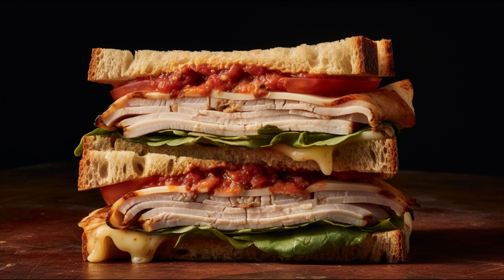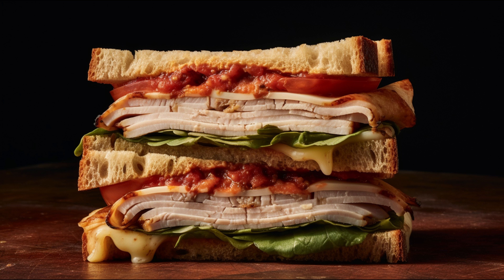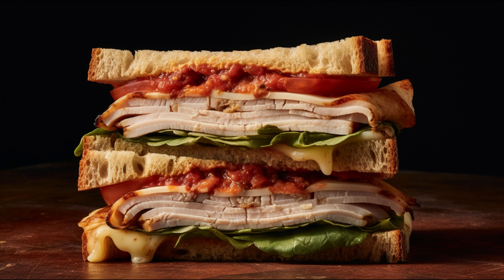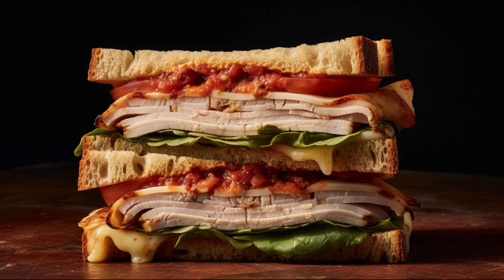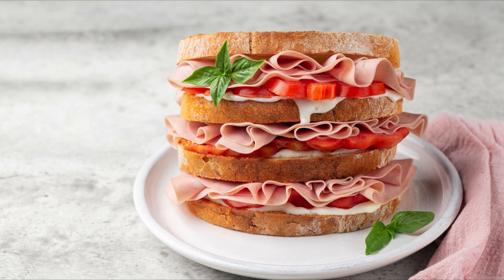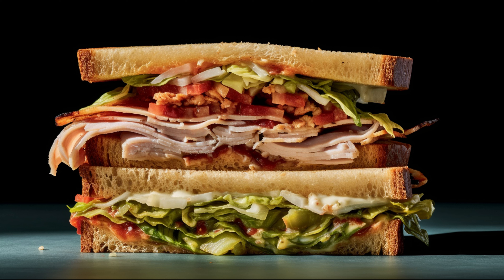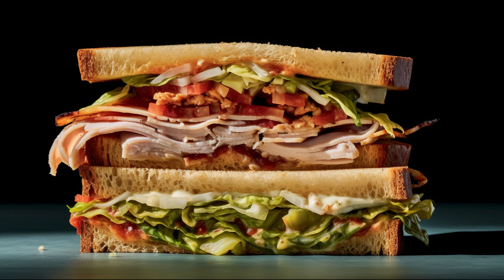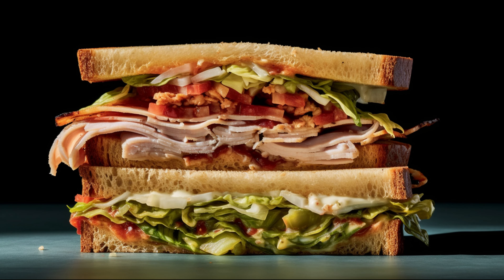The Pros and Cons of Deli Turkey: Nutrition Facts You Need to Know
Discover the nutritional benefits and potential side effects of deli turkey in our latest video. Learn about the protein content, vitamins, minerals, and the importance of moderation in your diet. Find out why turkey is a popular choice and what potential health risks are associated with its consumption. Stay informed, stay healthy!
z deli
deli meat pregnancy
deli meat while pregnant
deli meat sandwiches
deli turkey
66 diner
deli meat healthy
sliced turkey
deli turkey meat
zephyr restaurant
turkey deli meat
deli meat roast beef
7 eleven sandwiches
sliced turkey recipe
deli meat recipes
deli meat chicken breast
is deli turkey healthy
deli meat platter
deli turkey sandwich